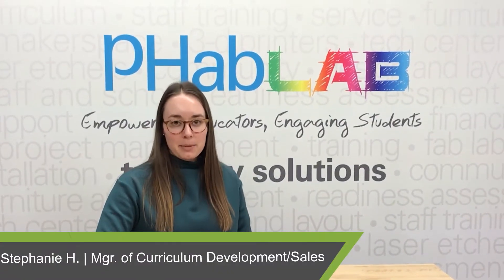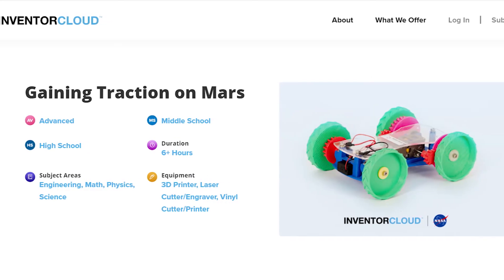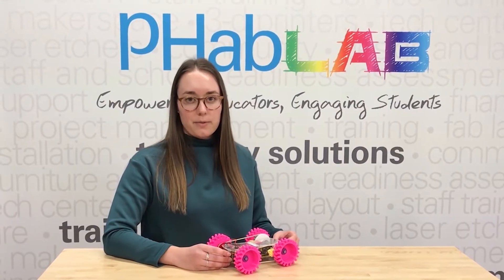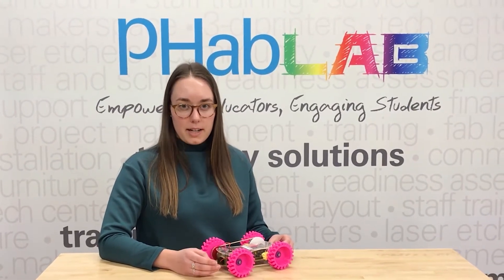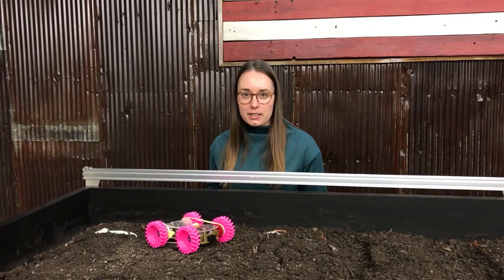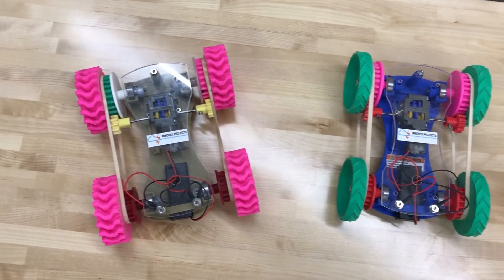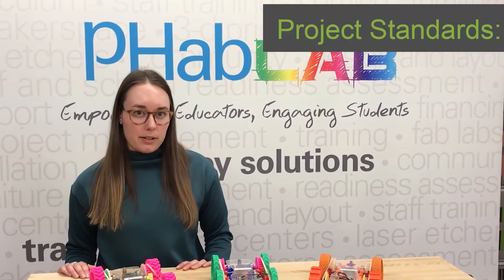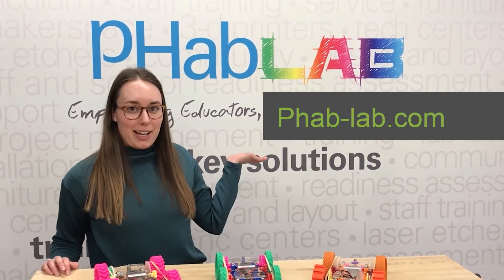Gaining Traction on Mars Project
PhabLAB offers a vast catalog of different curriculum. To connect current events with student learning, we wanted to feature our "Gaining Traction on Mars" project. During this project, students assemble a rover that is designed to fail. They must perform a series of experiments, collect & analyze data, and design & 3D print improved wheels and gears for the rover.